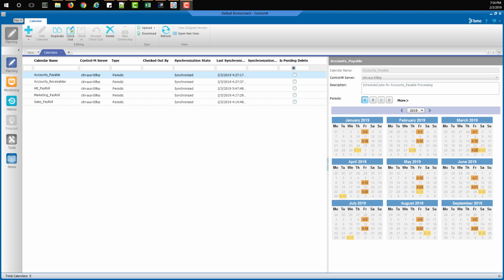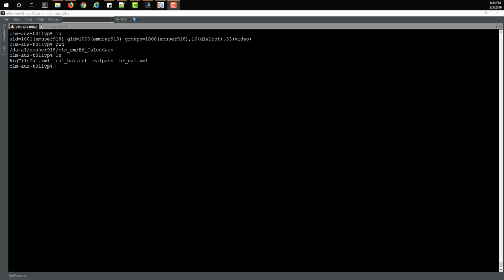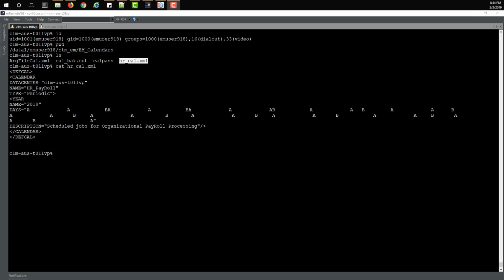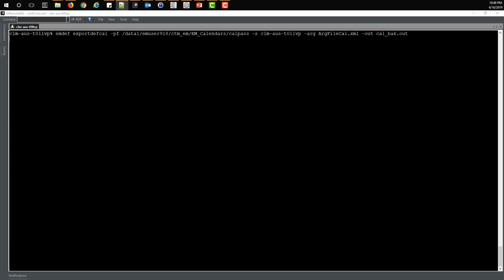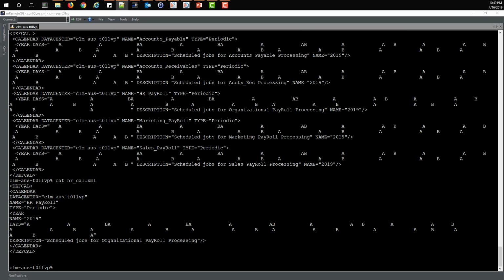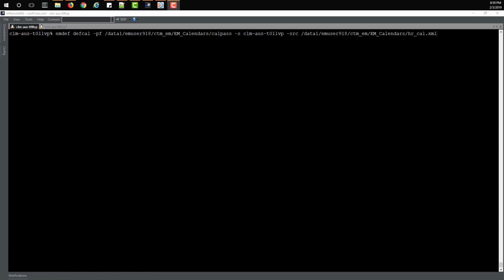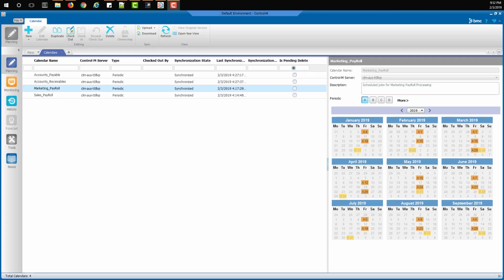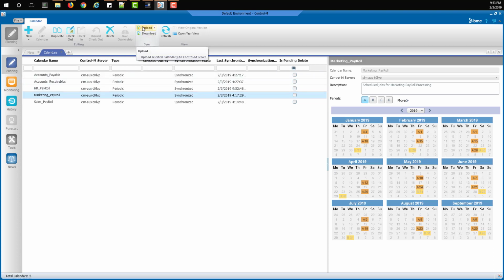How to use the defcal utility to import the calendars into the Control-M Enterprise Manager Database